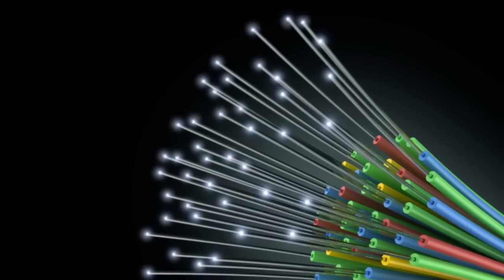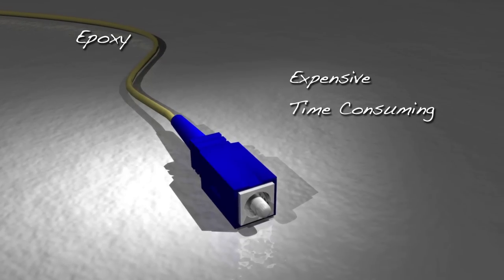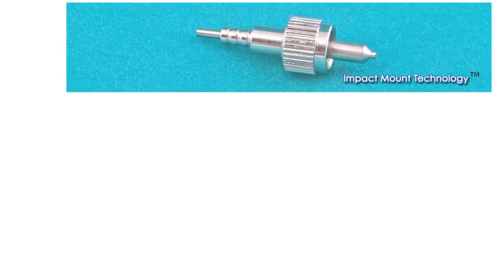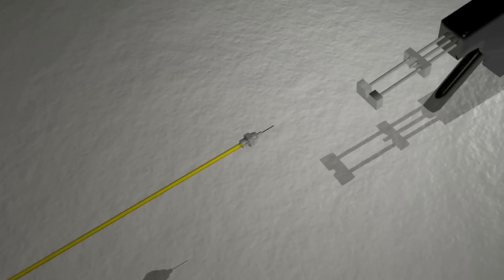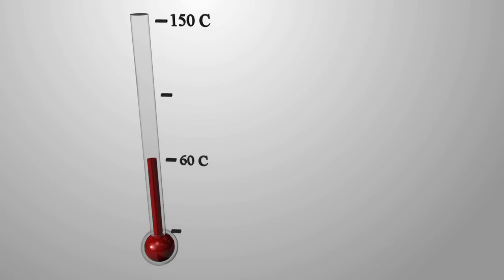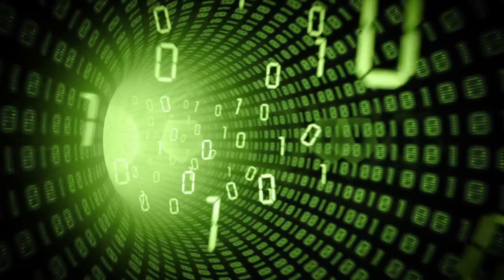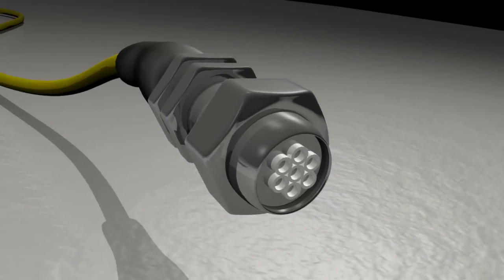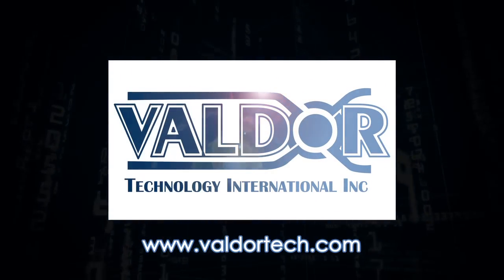Valdor Technology International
An in depth look at Valdor Technology International and their fibre optic connectors.